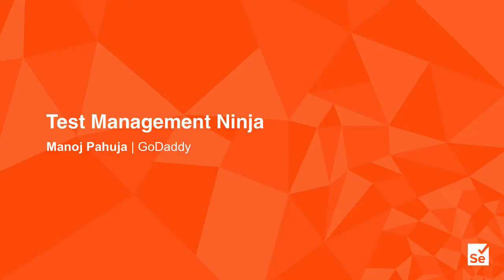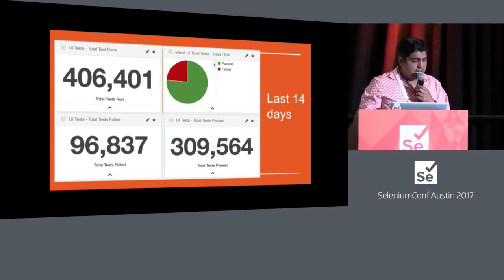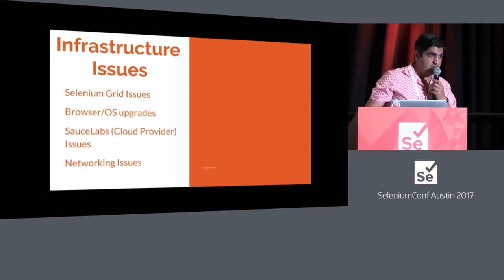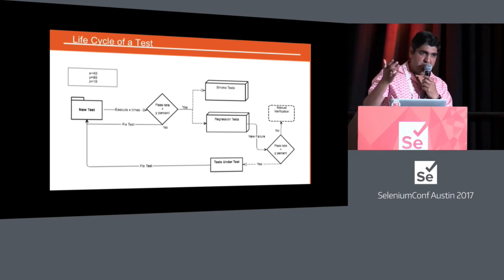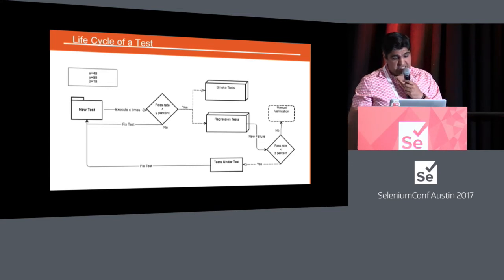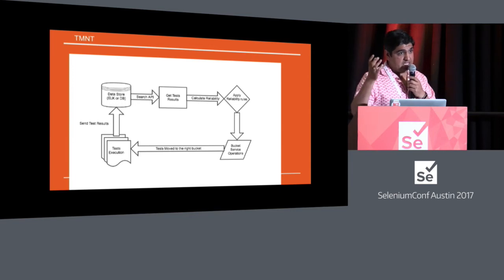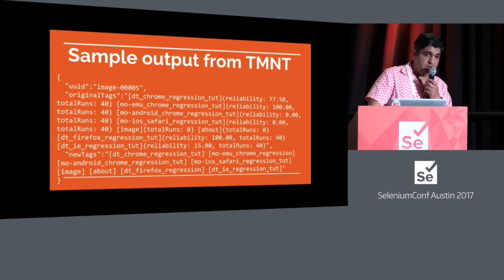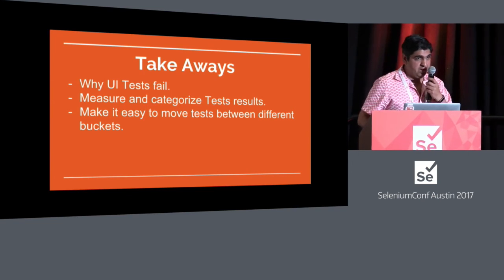Test Management Ninja - Manoj Pahuja | GoDaddy